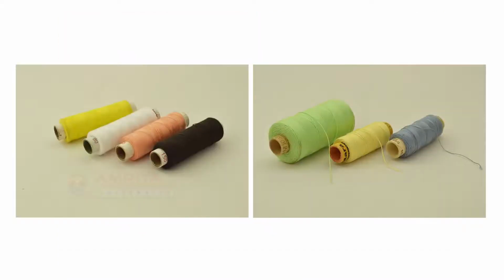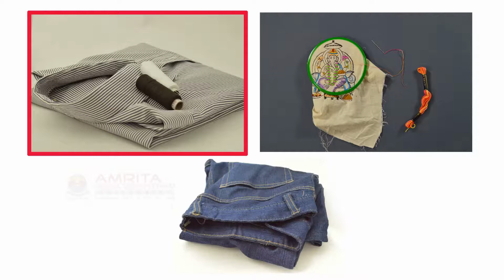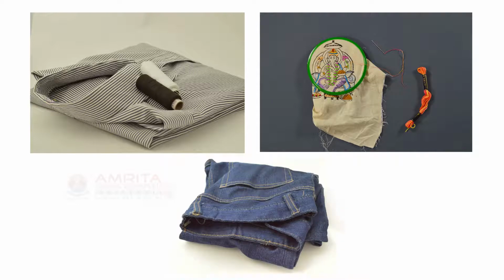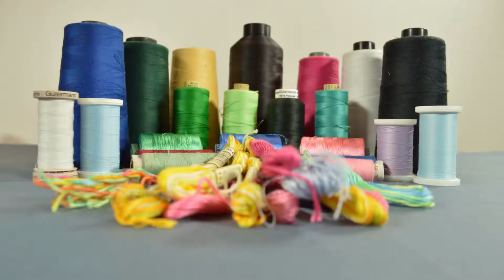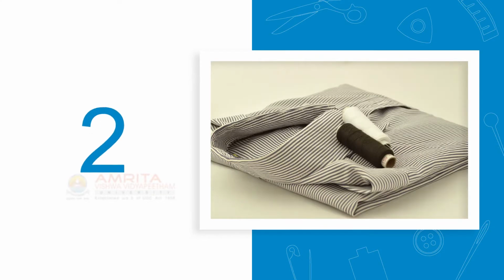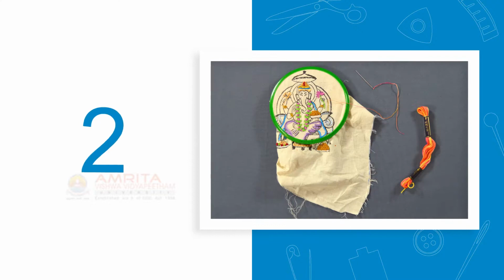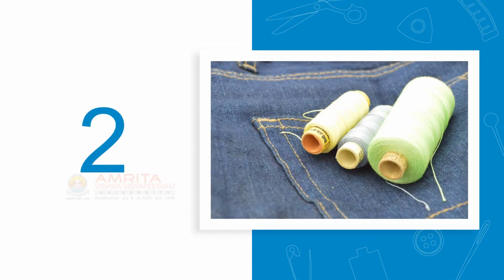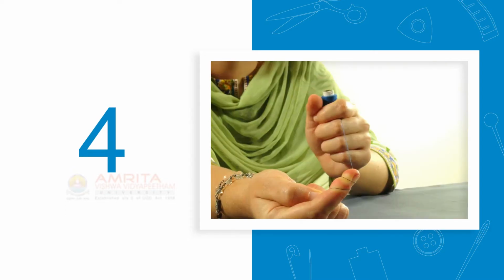1.2.3 Thread (English)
In this video, you will learn about the different types of threads and its applications.